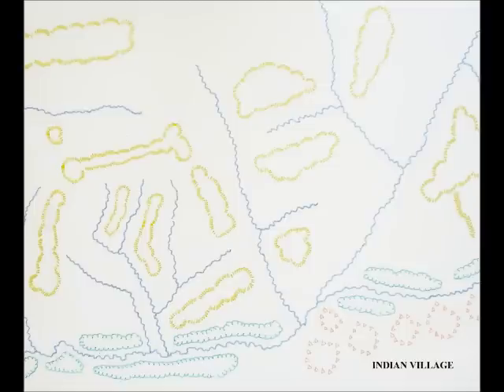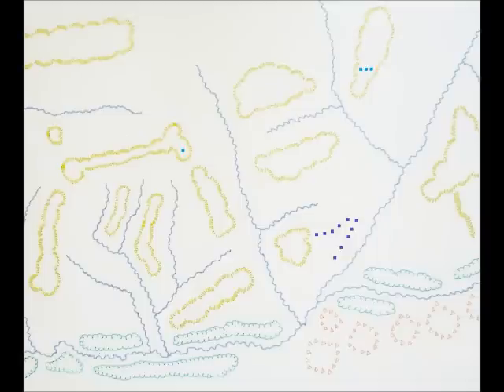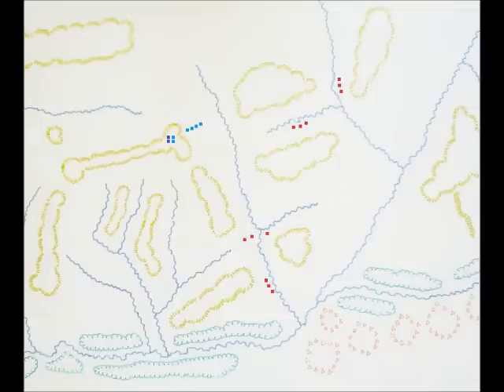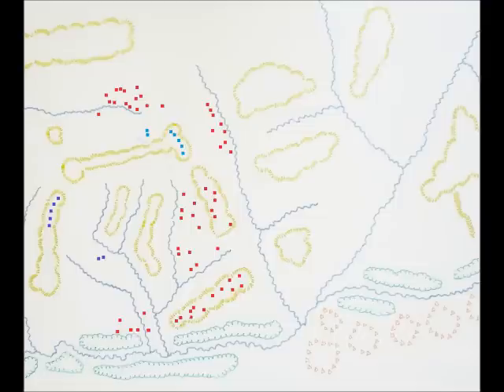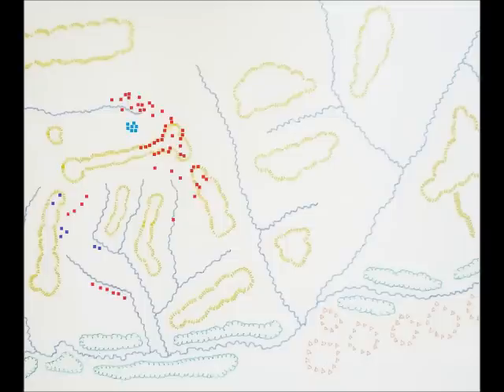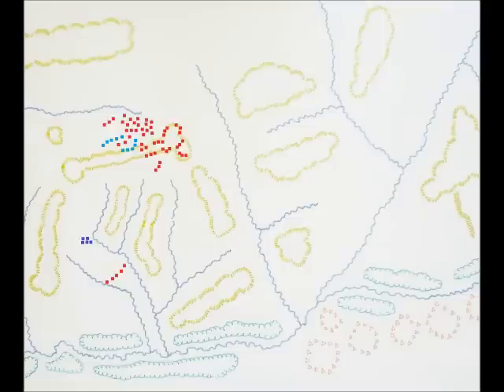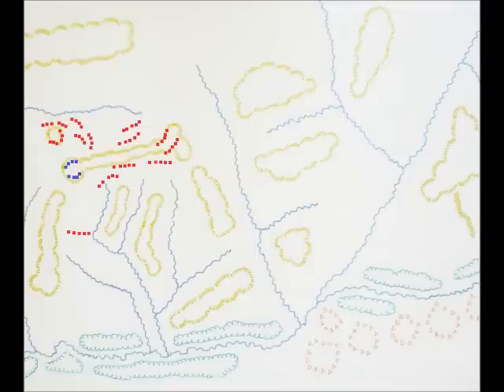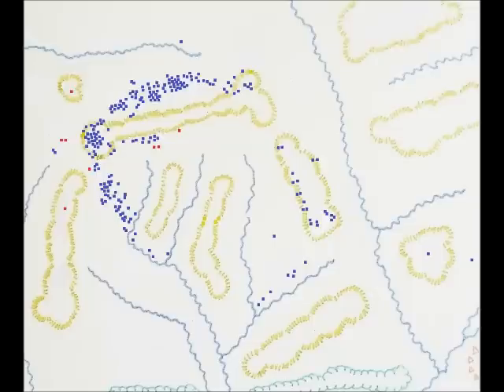Little Bighorn Map Battle 2013: Part 6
This is a map version of the Battle of the Little Bighorn.  Part 6 of 6.  This section documents Custer's move into Medicine Tail Coulee and follows the flow of the Custer battle all the way to its conclusion in Deep Ravine.